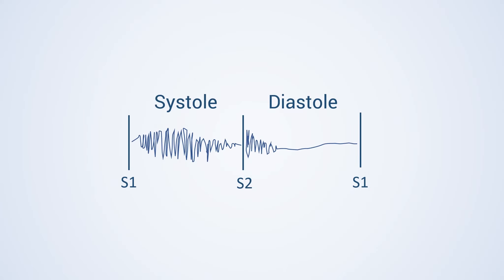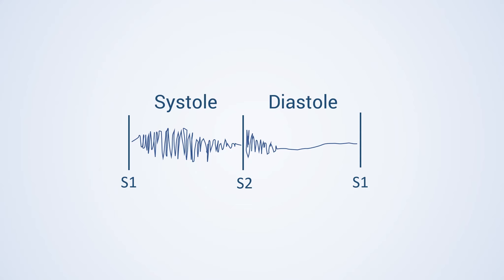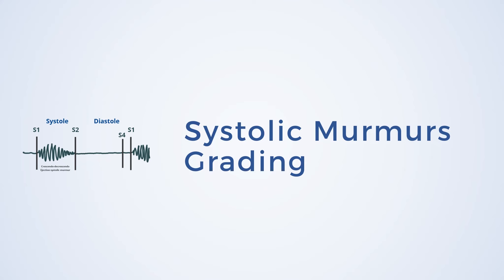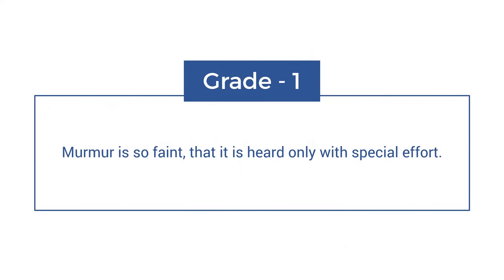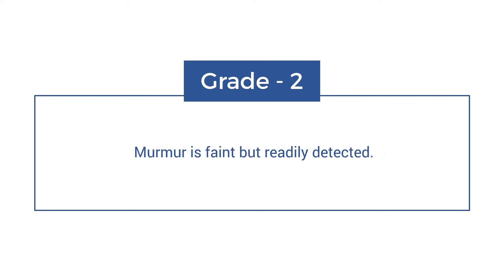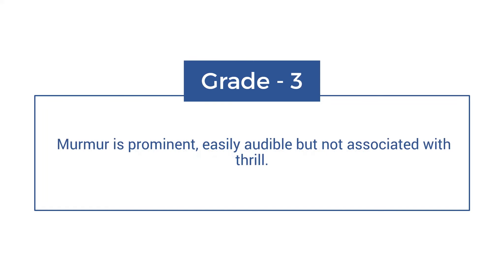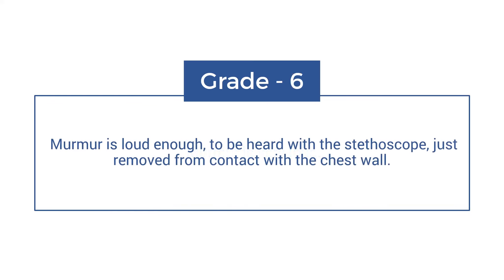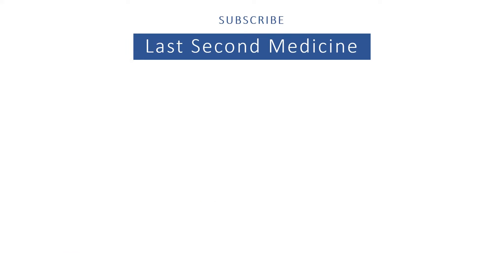Grading of Systolic Murmurs - Levine's Grading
Watch this informative video on Systolic Murmurs Grading.